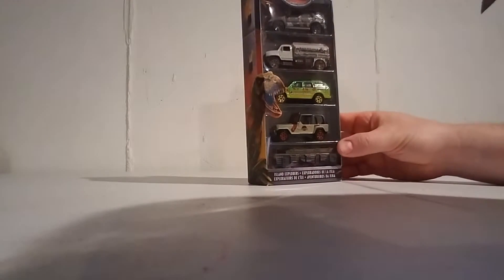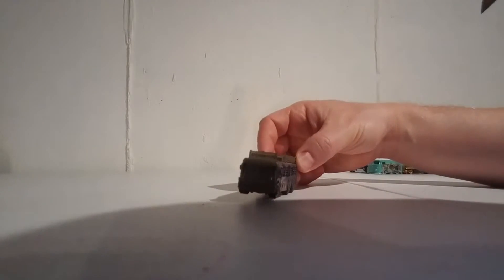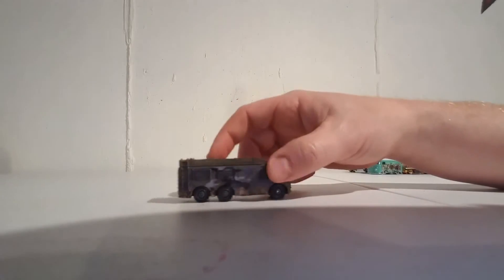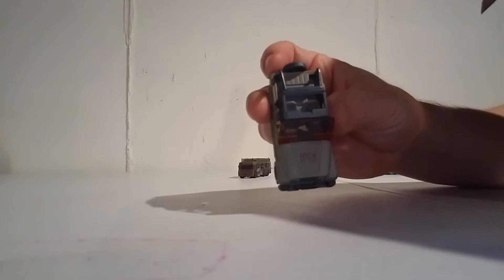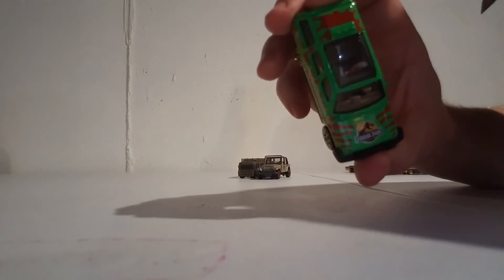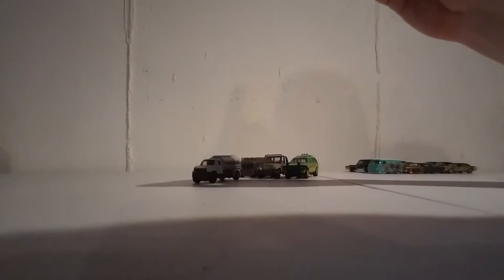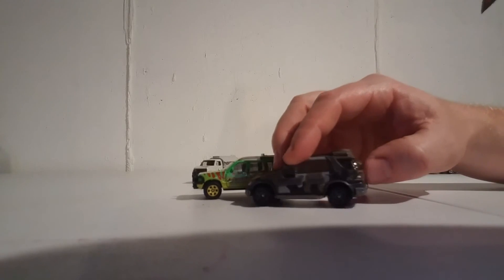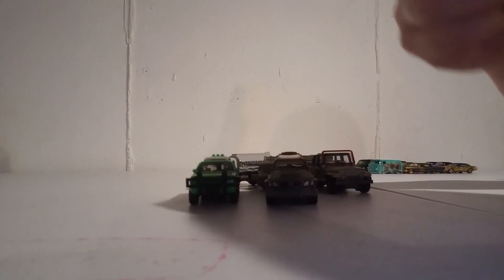Matchbox Jurassic World Legacy Collection 5 pack